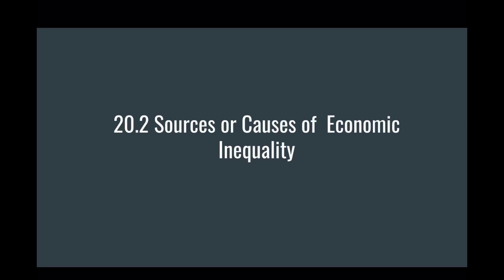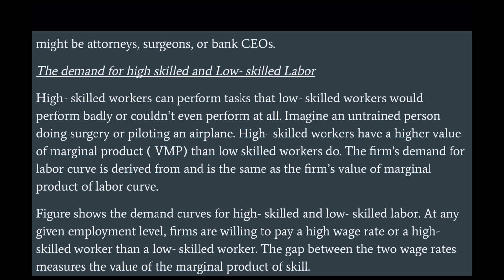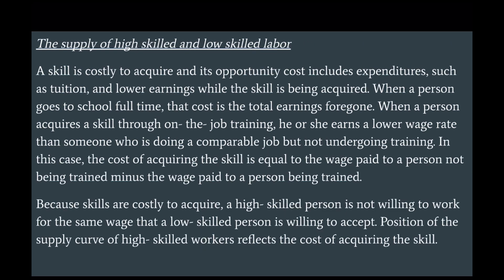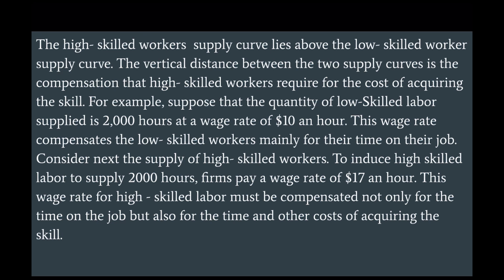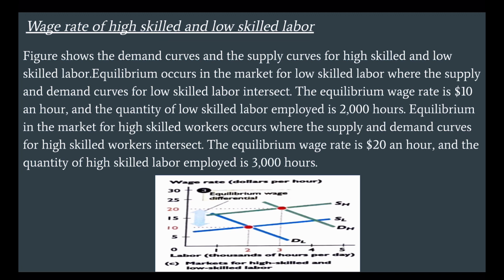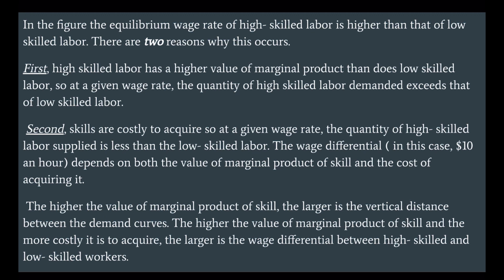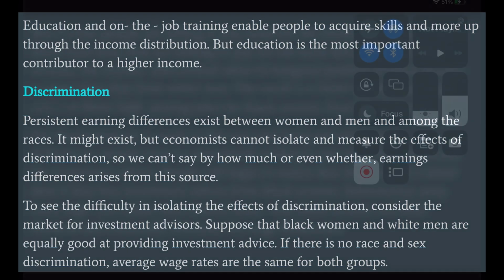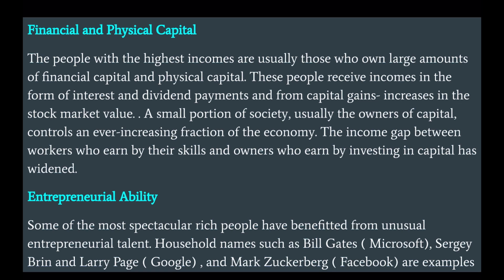20.2 SOURCES OR CAUSES OF ECONOMIC INEQUALITY | Simple economic lessons